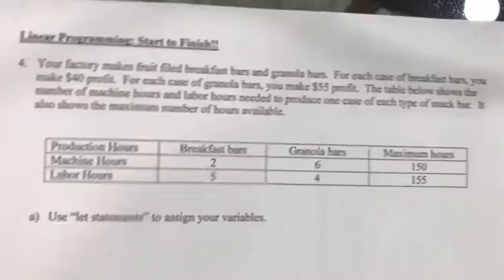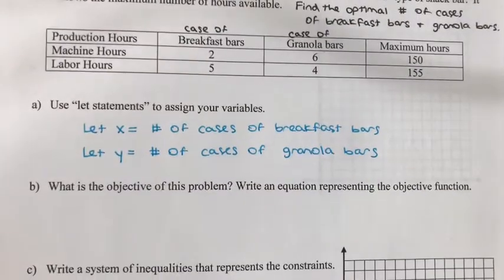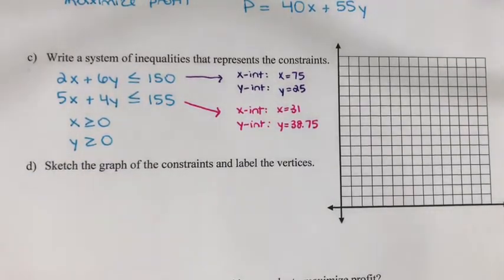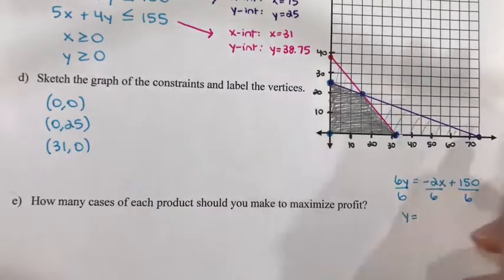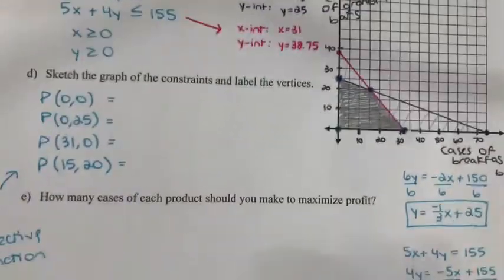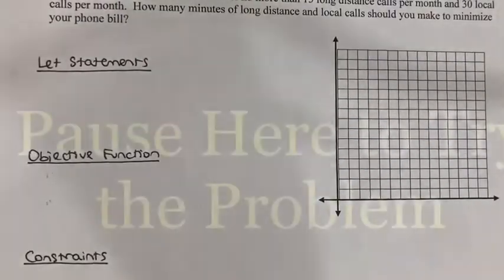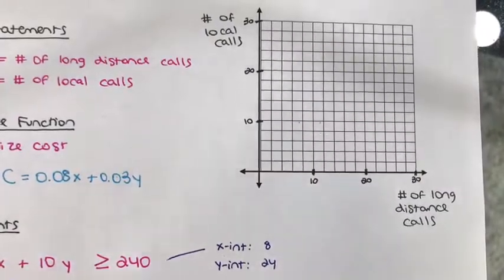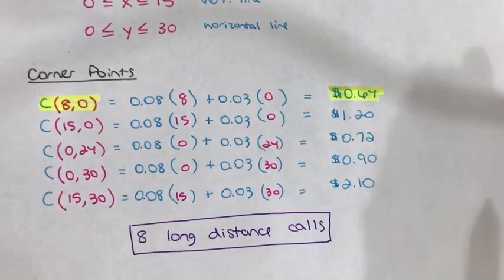8.6 Video Notes: Linear Programming (Day 2)